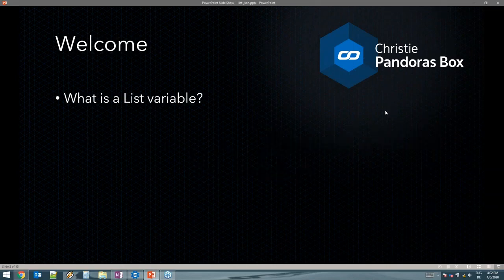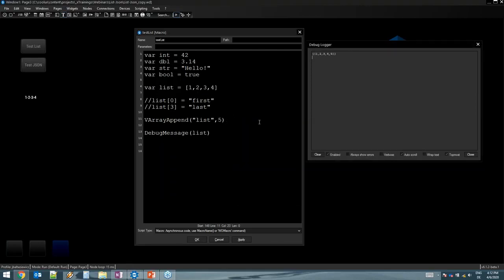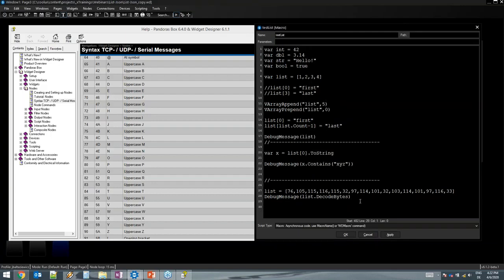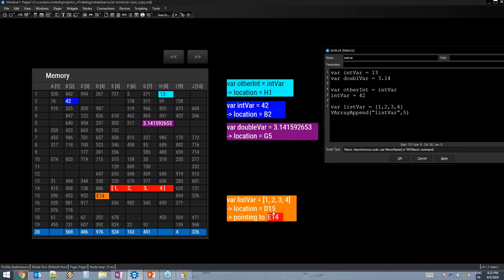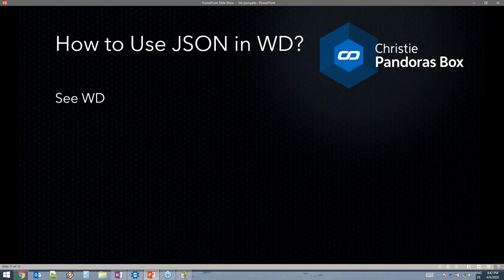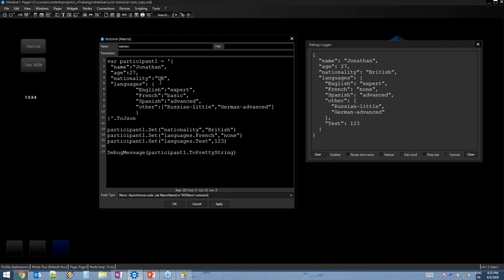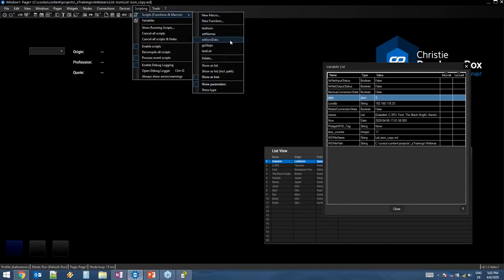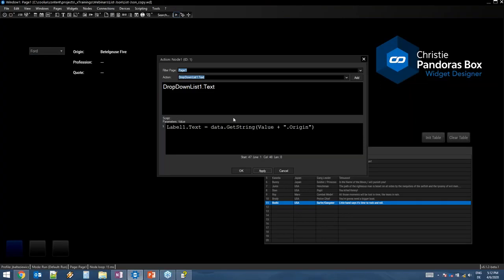Webinar #12 Pandoras Box Widget Designer - List and JSON variables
Interested in advanced scripting in Christie® Widget Designer? This webinar is for you. We’ll take a closer look at lists and JSON (JavaScript Object Notation, a format designed for data exchange) variables. Discover the answers to these questions: What are they? How do they work? And how can I use them in Widget Designer?